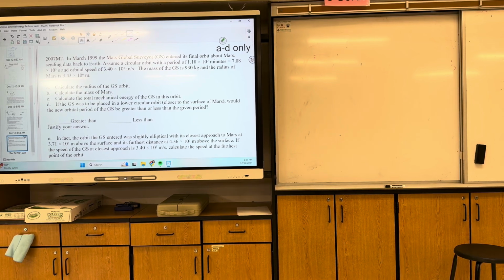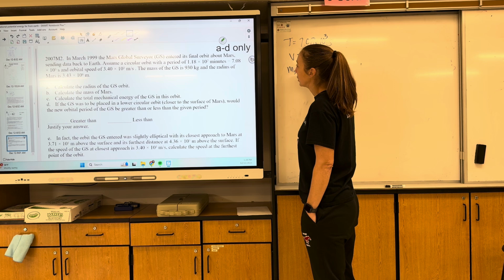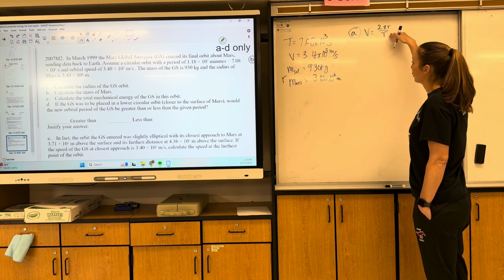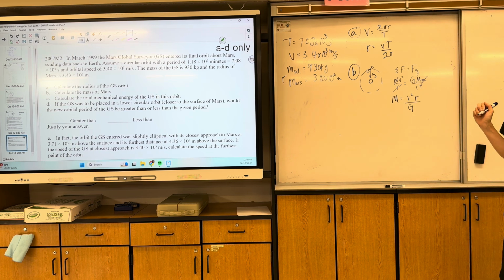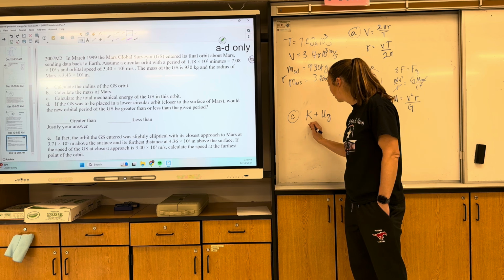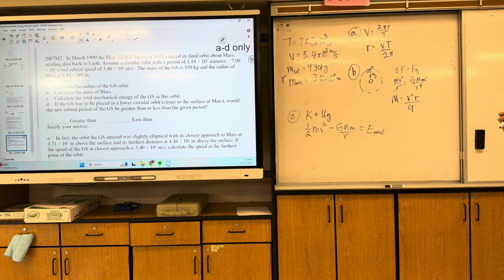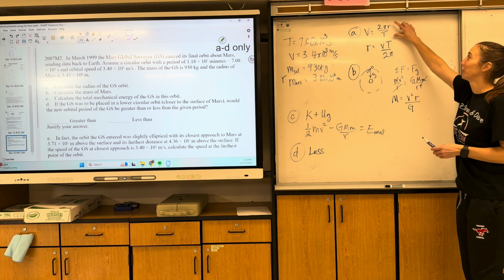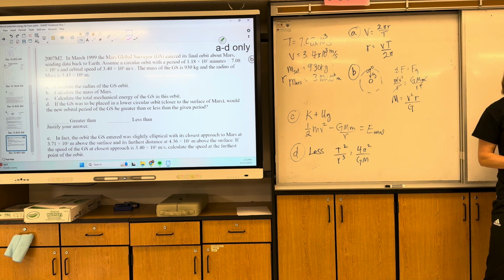Gravitational Potential Energy AP Problem Example